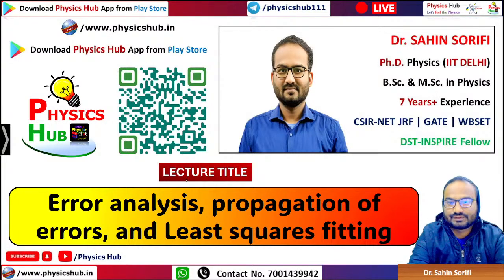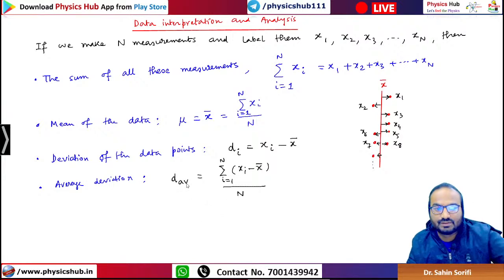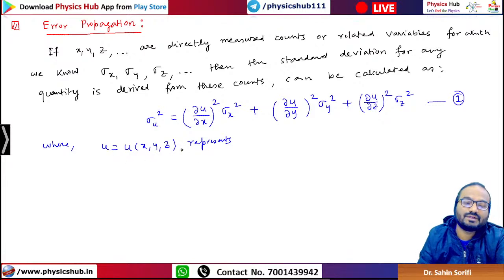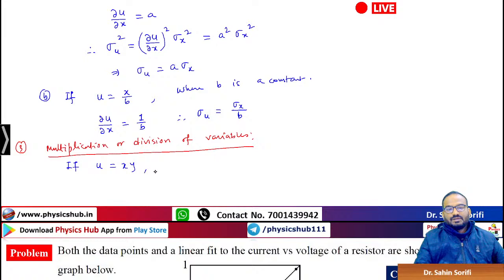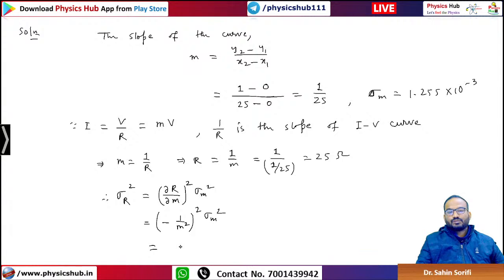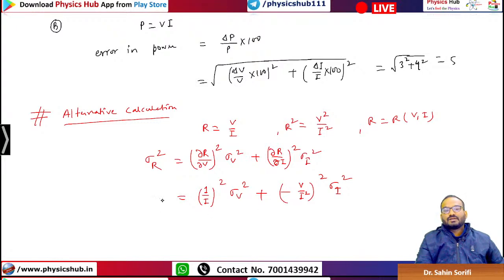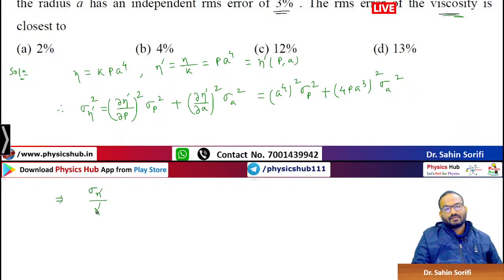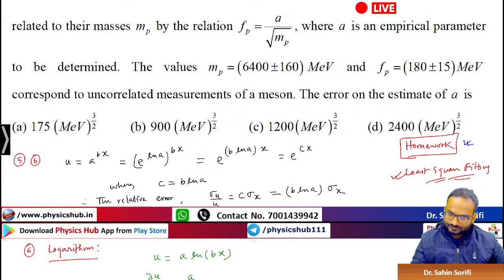Lec-77 | Error Analysis | Propagation of Errors | CSIR-NET 2024 December and GATE 2025 Physics